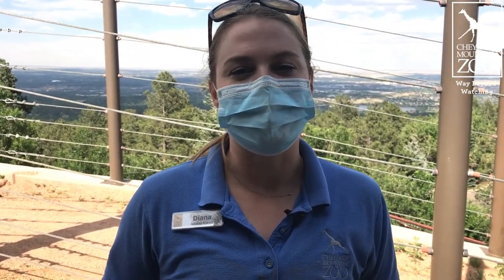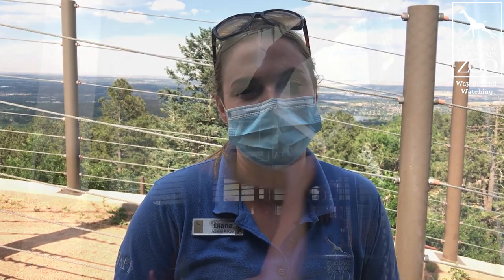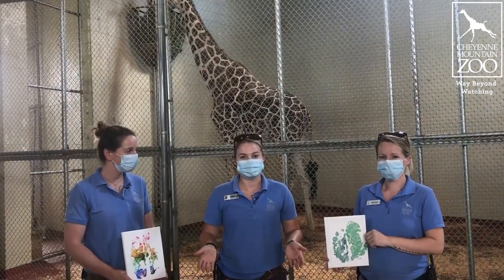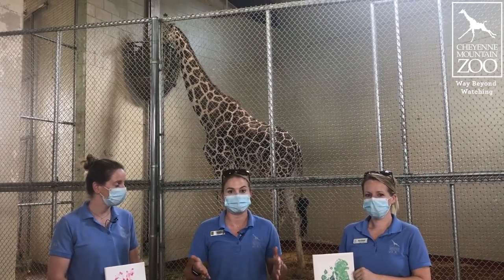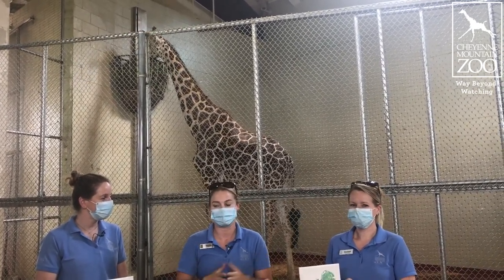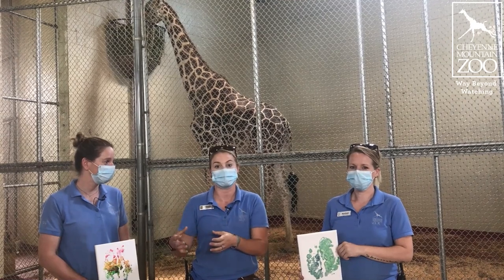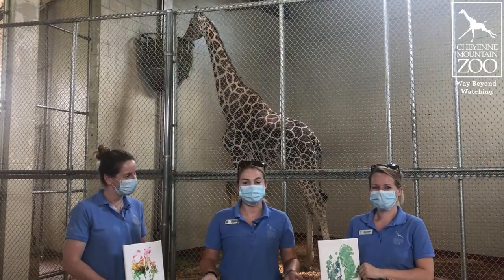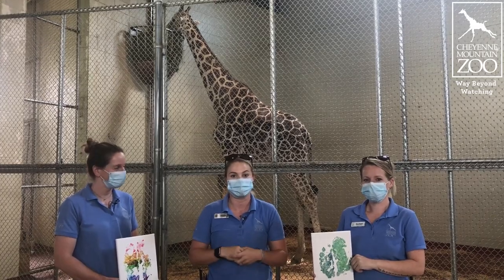World Giraffe Day 2020: Painting with Khalid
One day to celebrate giraffe just isn't enough! Join us for virtual WorldGiraffeDay celebrations on social media today through Sunday, June 21. We're kicking off our WorldGiraffeDay series with an up-close painting session with CMZoo breeding bull, Khalid. Khalid and his keepers have created a very special collection of hoof artwork available for purchase where you can also find a schedule of upcoming videos, a fun at-home activity, and an opportunity to donate to giraffe care and conservation!

We are incredibly grateful for the Kratt Family Foundation and their dedication to giraffe care in the Zoo and in the wild. This year, the Kratt Family Foundation is matching up to $25,000 for every dollar donated until World Giraffe Day on June 21. Your donation supports the care of our giraffe here at the Zoo, the matched funds will help giraffe conservation in Uganda. Thank you for helping us StandTallForGiraffe!